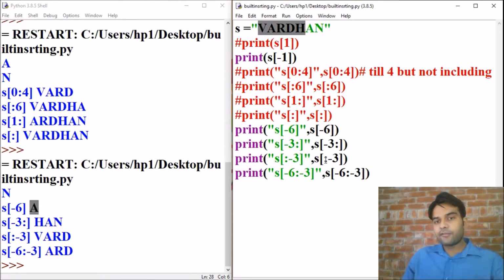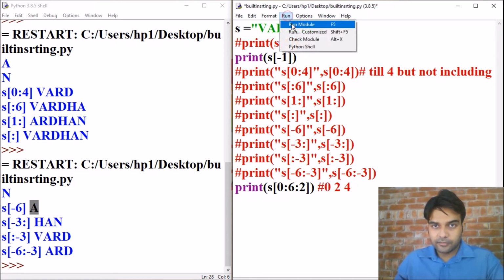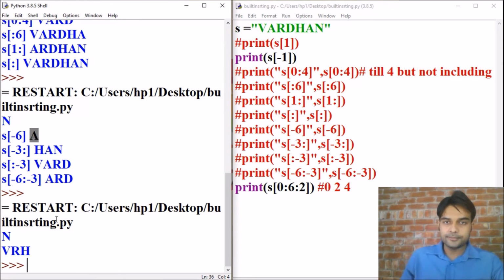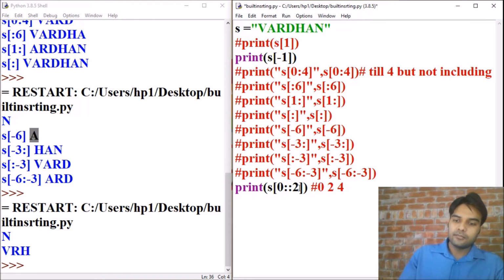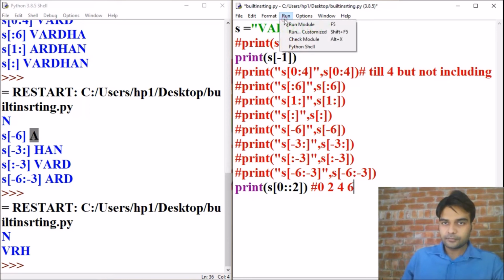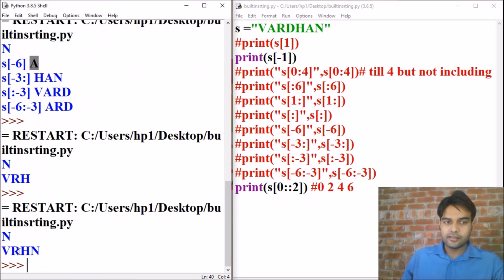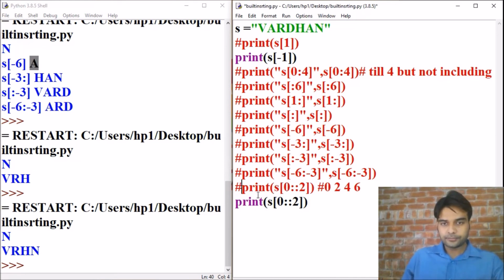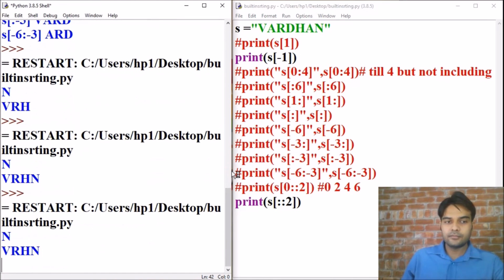Python String Part 2 : How to do indexing and slicing in python| By Harsh Vardhan Sir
Hello Learners,  This is part 2 of String Data Types in Python.

For other  Related Videos in this Series

 Join me on telegram with :   @Vardhan_Tutorial
 I will be posting all study materials in this group.